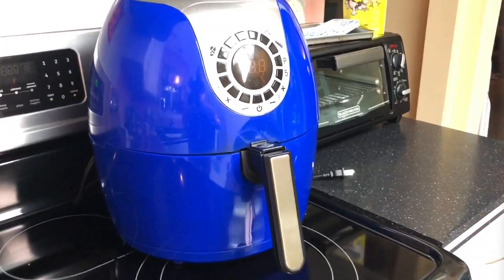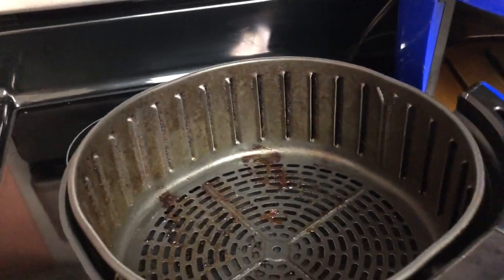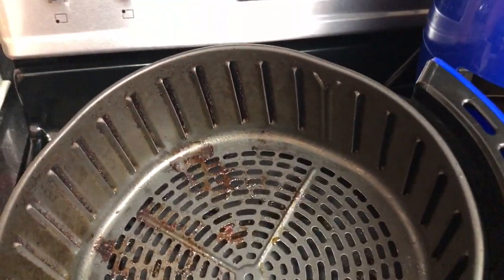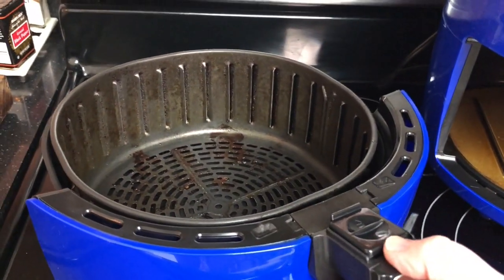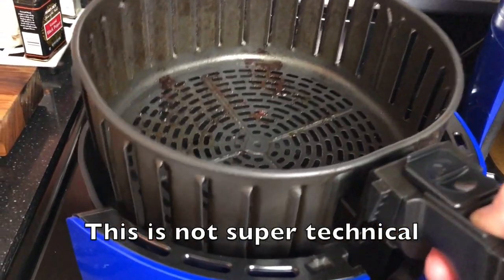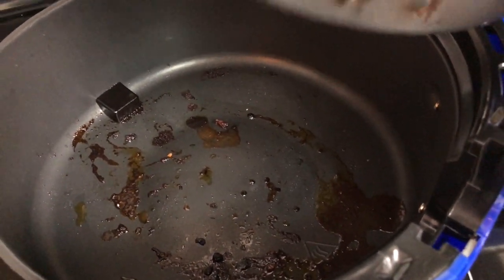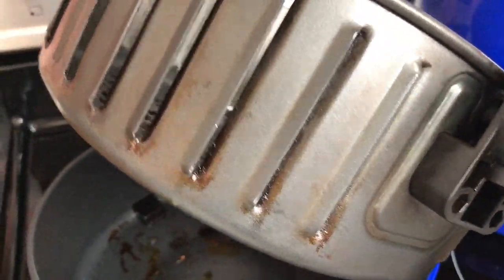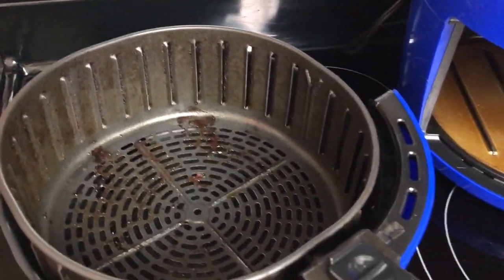How to clean an air fryer | Cooks Essentials Air Fryer 🍟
How to clean an air fryer. I have a Cooks Essentials Air Fryer that I bought on QVC for Christmas 2017. I love cooking in this appliance and I use it several times a week. This is how I generally keep it cleaned up. I'm open to suggestions on getting the basket cleaner, and also the area around the heating element. What have you done? I would like it cleaner, but I see conflicting info, and I want to hear from YOU!!

I'm filming this with one hand, so not cleaning as thoroughly as I generally would, but you get the idea.

I hope you will check out some of my other cooking videos while you're here! And tell me your favorite thing to cook in your Air Fryer!

xoxo,